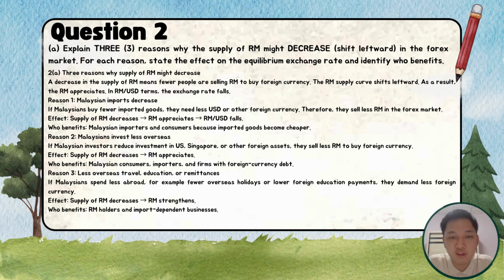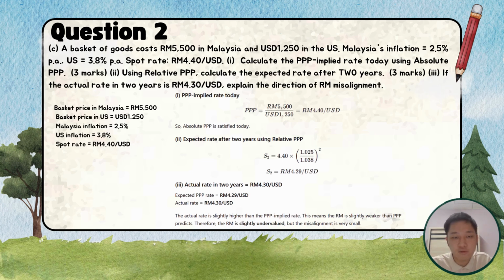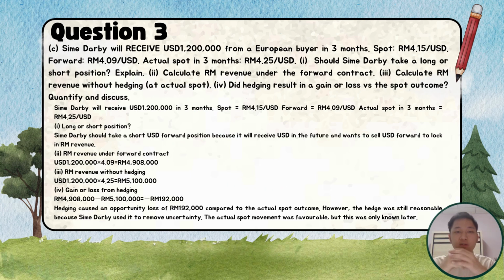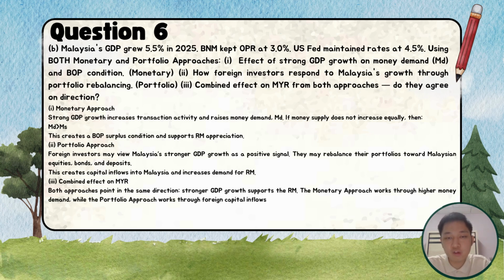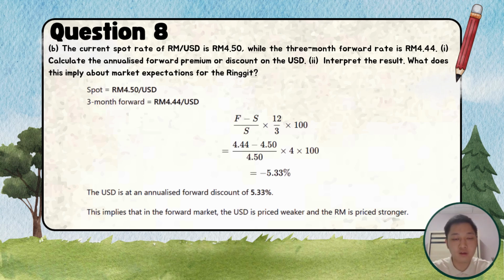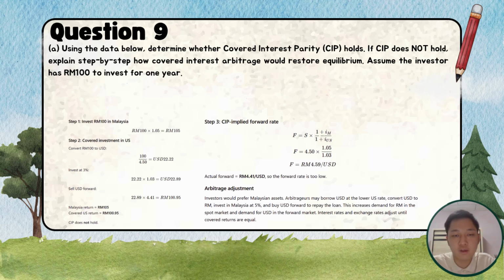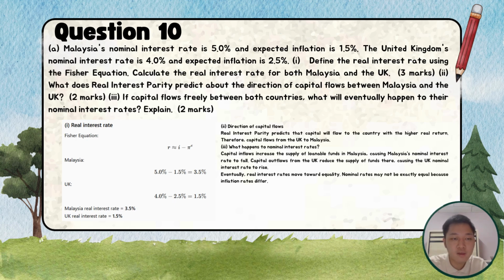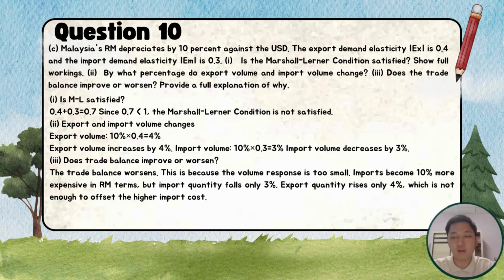BEETK3023 International Finance QUIZ 3